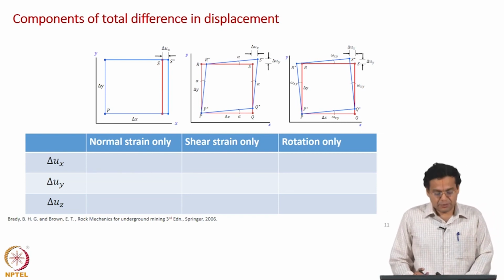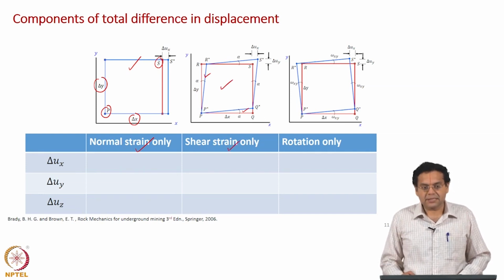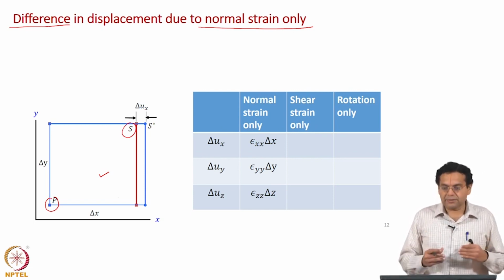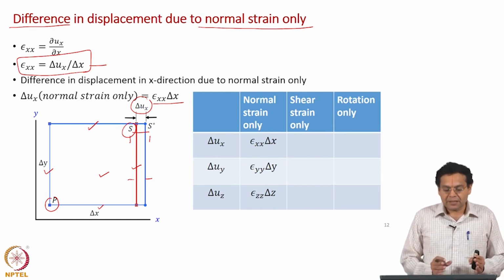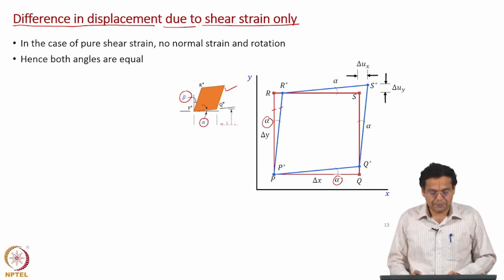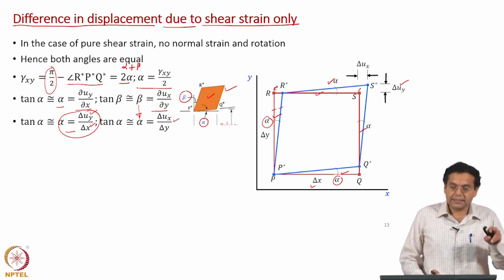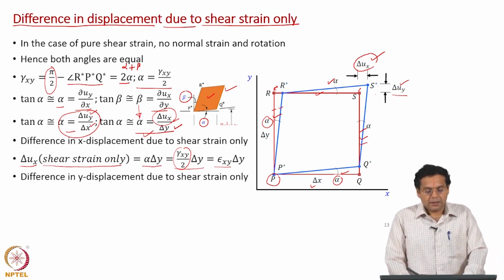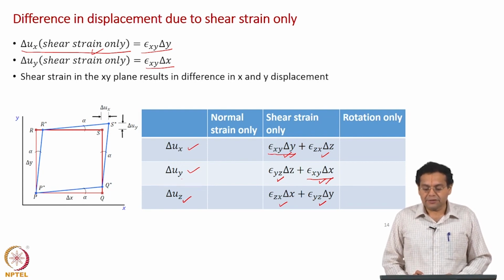Components of Total Displacement - Part 1